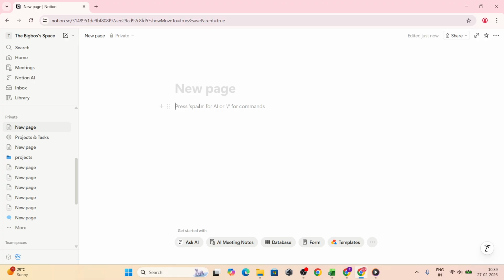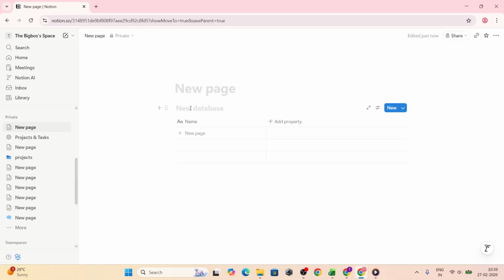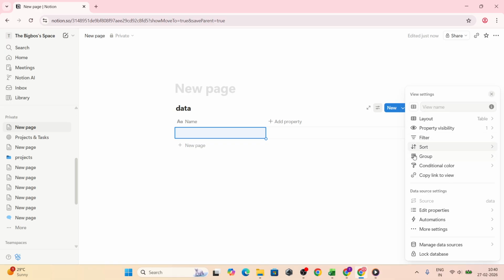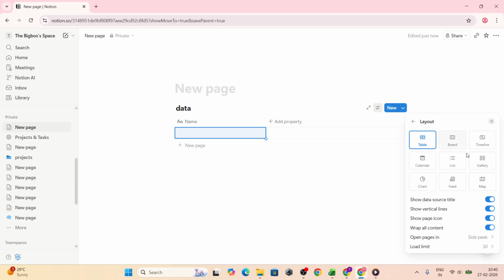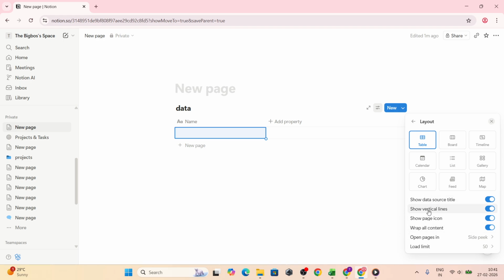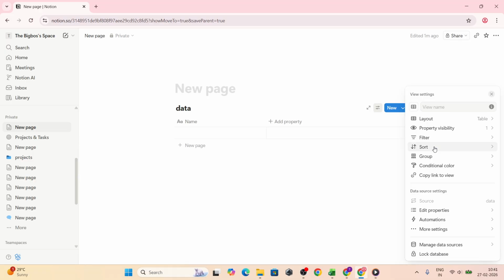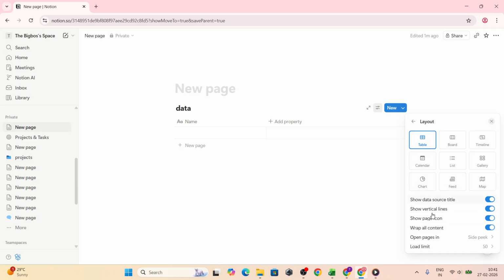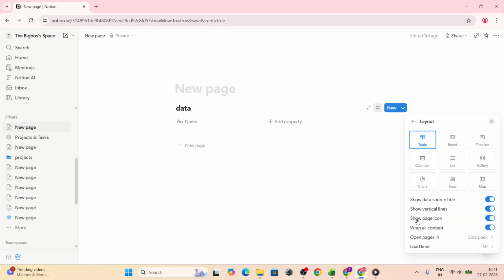How To Unhide Database Title In Notion (Step By Step)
Master the Notion database title settings with this quick guide on how to unhide database titles in Notion. If you are struggling with a missing database header or want to toggle your title visibility for a cleaner UI, this video explains the process step-by-step.